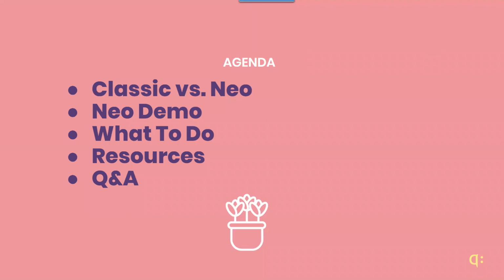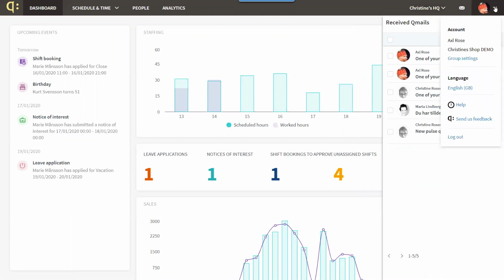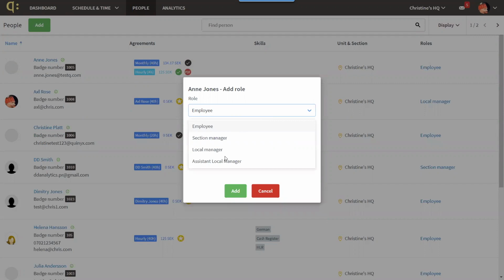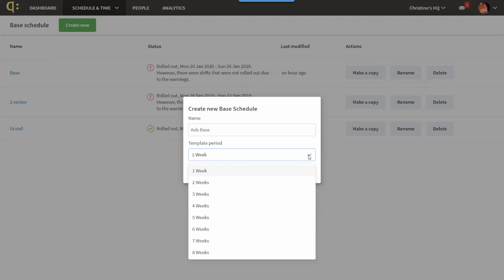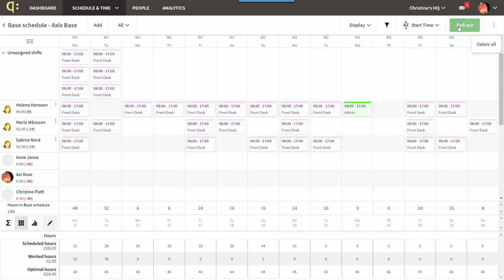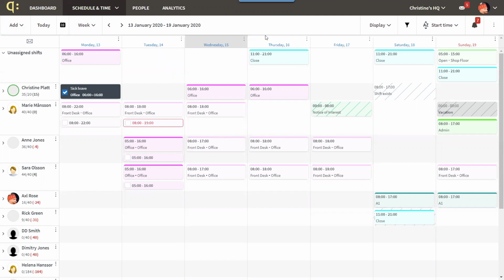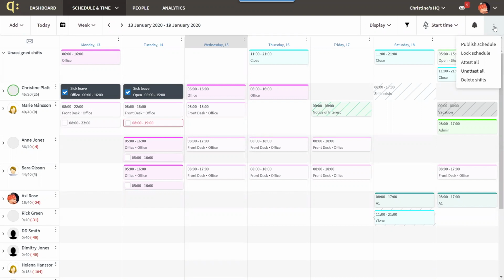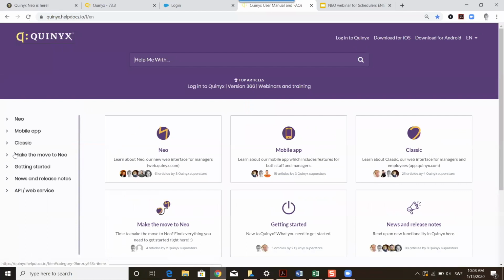Quinyx Neo: Schedulers Training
Webinar in English from 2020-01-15